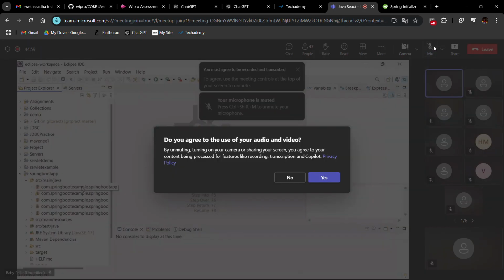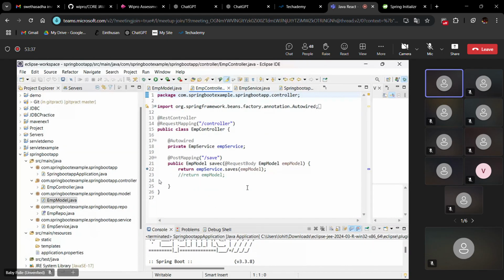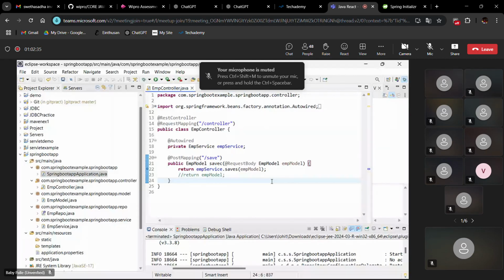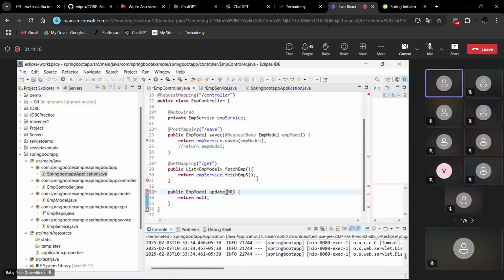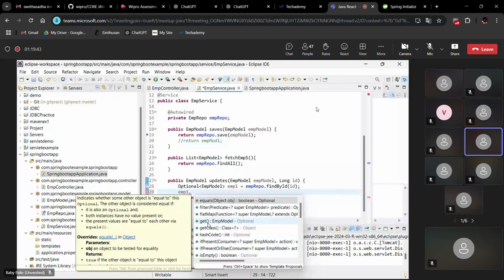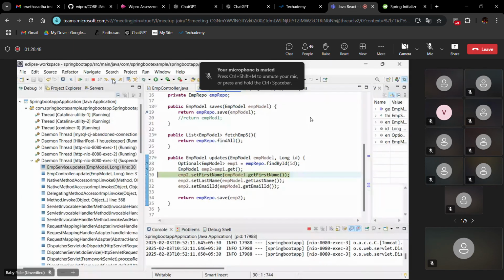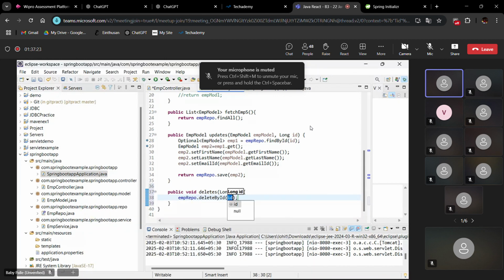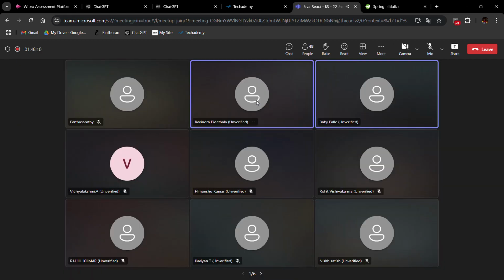SPRINGBOOT GET, POST, DELETE - PART 5